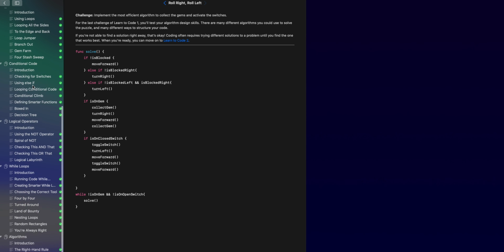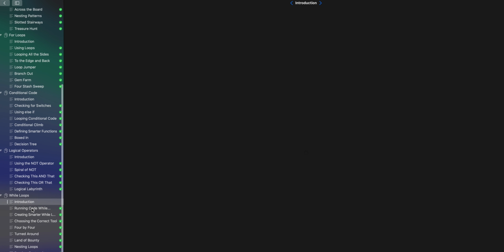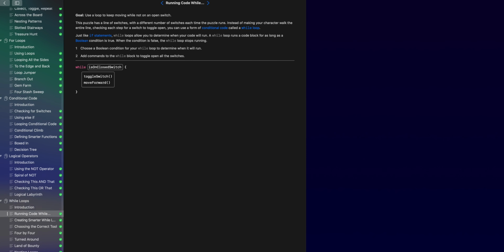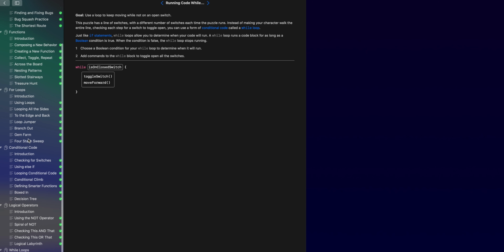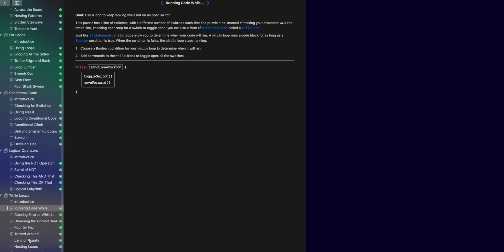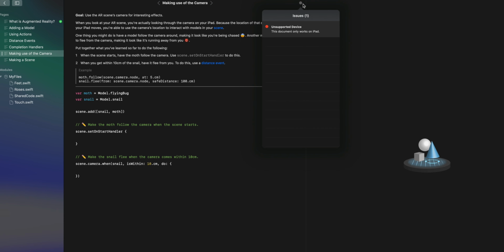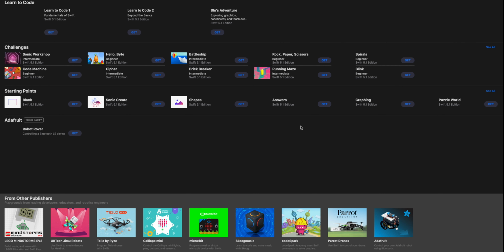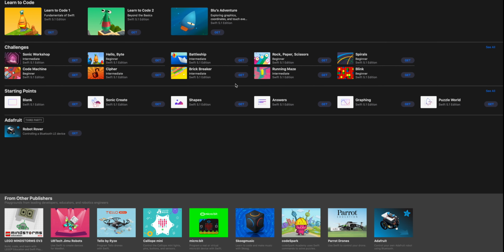Learn To Code Swift & Other Programming Languages With Fun On MacOS & iPadOS | In 3-4 Weeks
In this video I will show you the most fun and intuitive way to learn code quick. This tool provided directly from Apple, Great for beginners and Professionals. Get a chance to learn code for free and in a fun way.
Apple has been involved with getting Swift Playgrounds into schools through the Everyone Can Code initiative, and it's a very good app for teaching kids and adults how to develop in Swift.

My equipment:
Camera: Canon PowerShot SX600 HS Wi-Fi
Lighting: Crompton Lights and SoftBox (DIY)
Editing Software: Final Cut Pro X (10) For Mac
Computer: iMac 21.5” 4K i5
Computer 2: Raspberry Pi 4B 4GB
Monitor: Dell Monitor
TriPod: Amazon Basics, 70” Lightweight TriPod
TriPod 2: Small Random Tripod from Amazon
Smartphone: iPhone XR and iPhone SE

How to learn to code
how to make iOS apps
how to learn swift coding
how to
how
to
how to use swift playgrounds on Mac
Mac coding tutorials
how to learn code on Mac
how to learn code on iPad